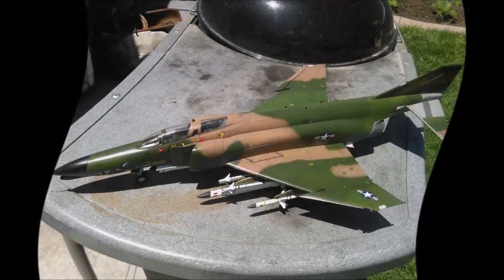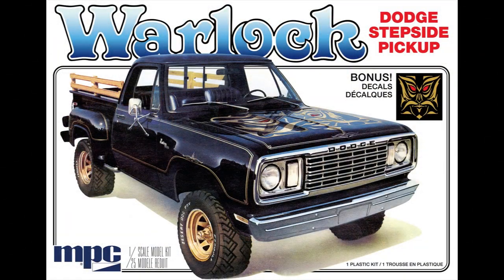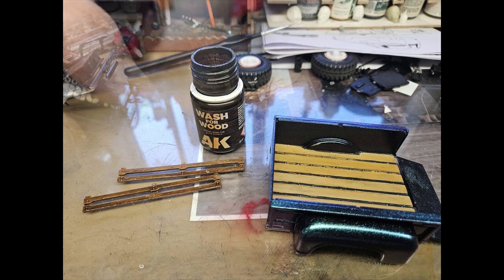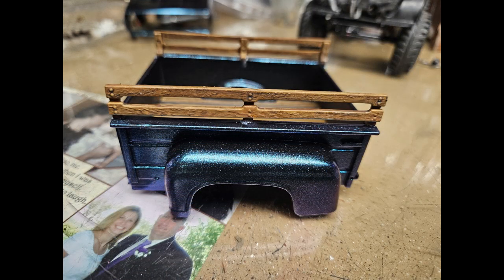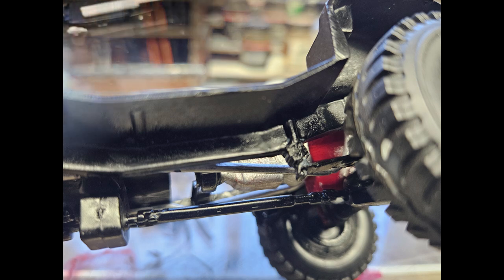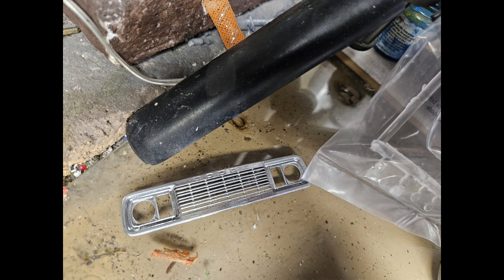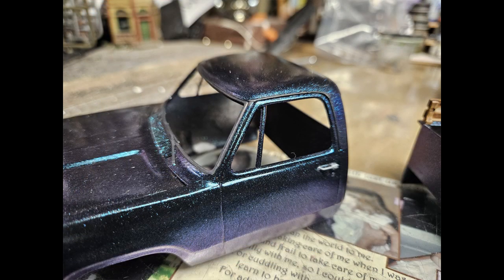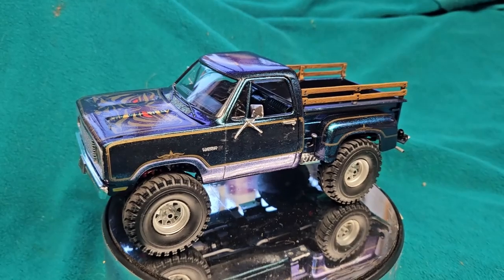1/25 scale MPC '77 Warlock build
My build of the 1/25th scale MPC 1977 Warlock pickup truck.
Here is a link to the kit
MRS hobby-